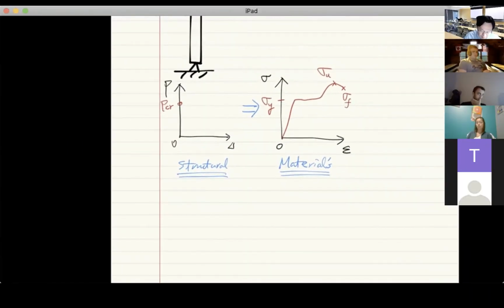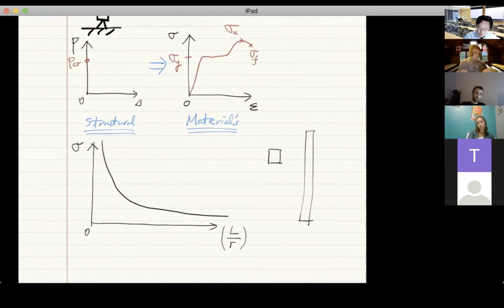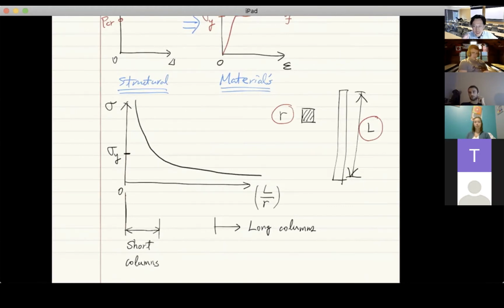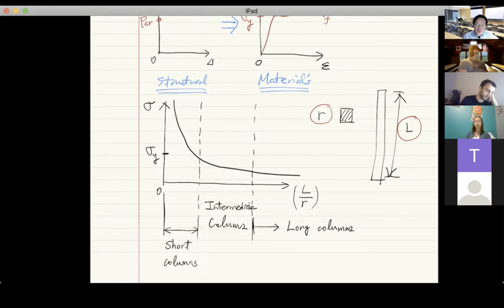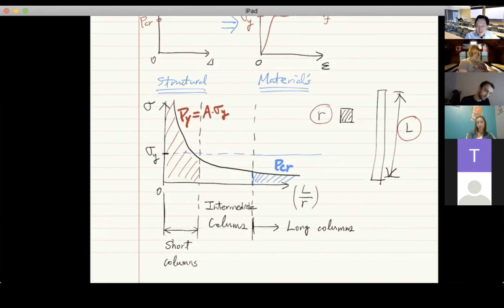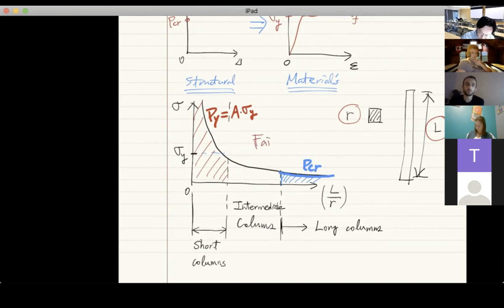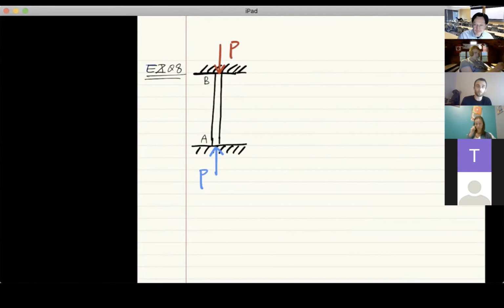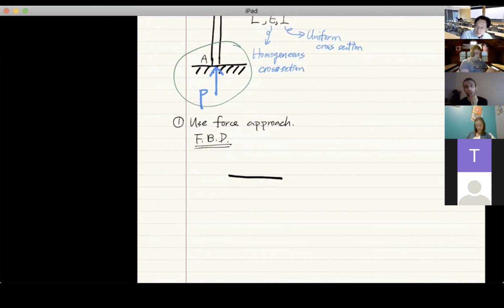CIVE5120__0916__LN03__Part 7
-- Example 08